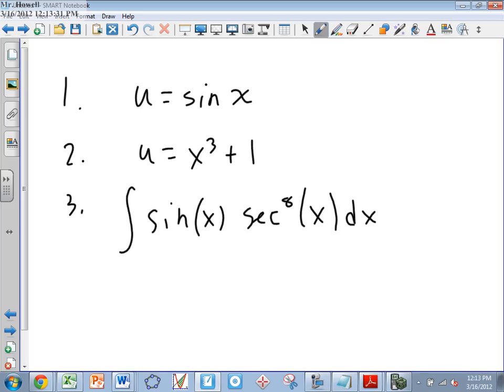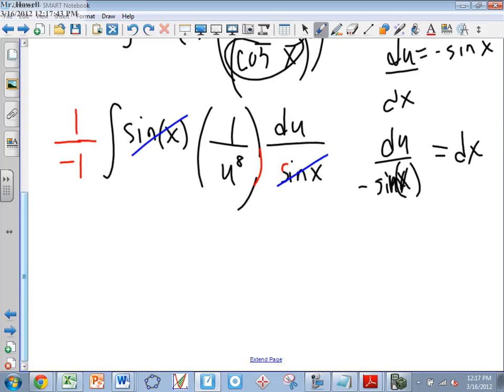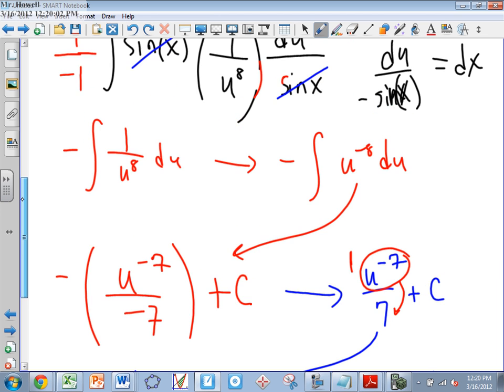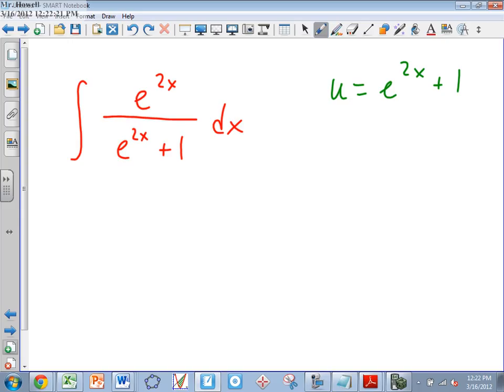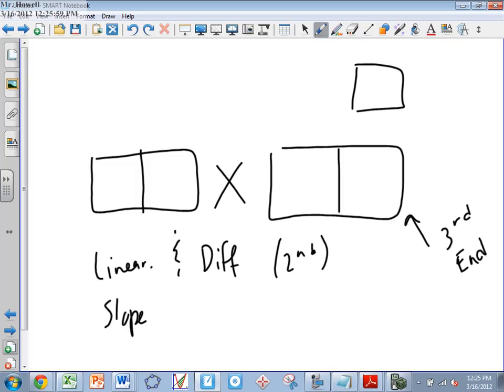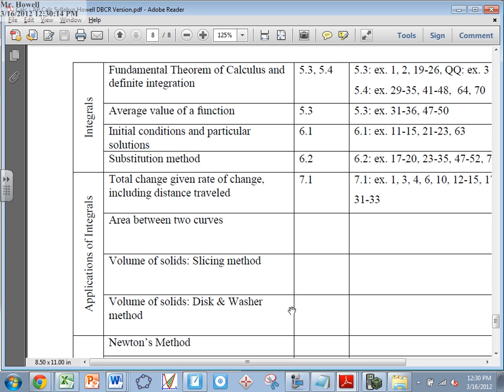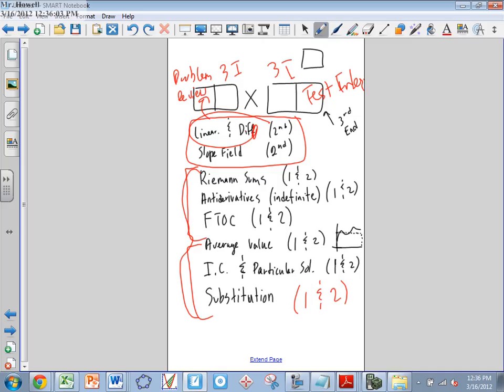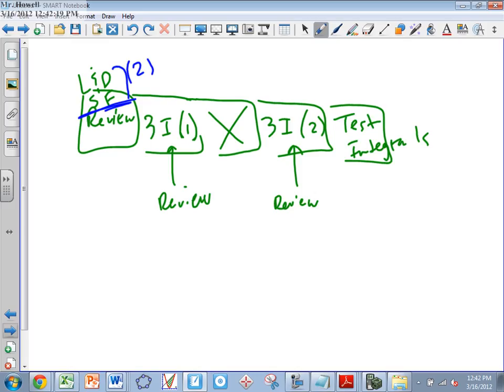March 16 U Substitution Example and Scheduling for Next Week